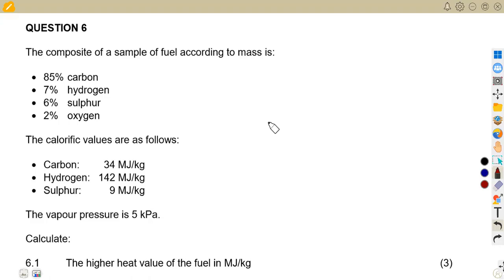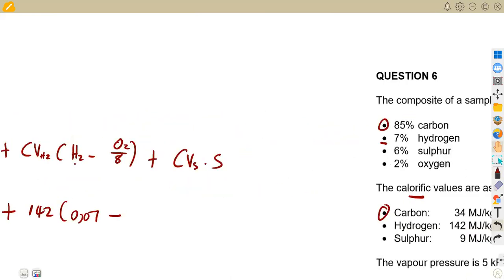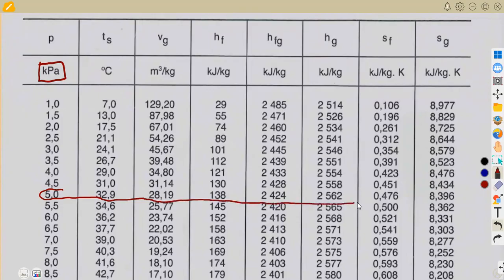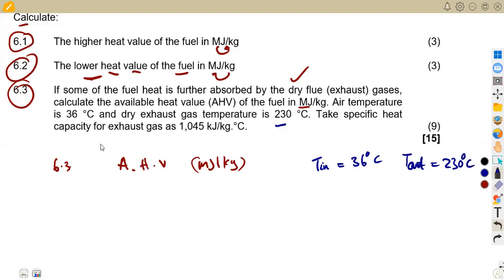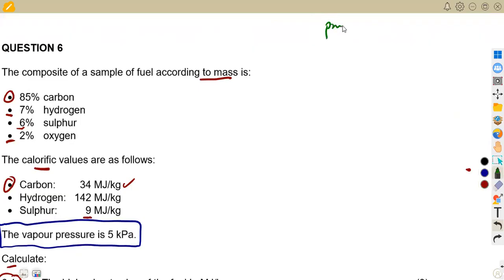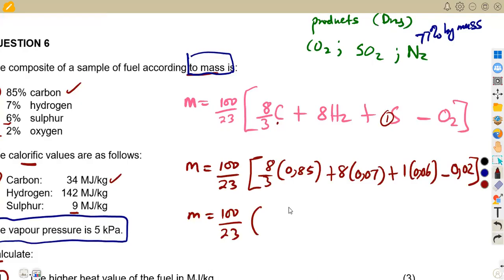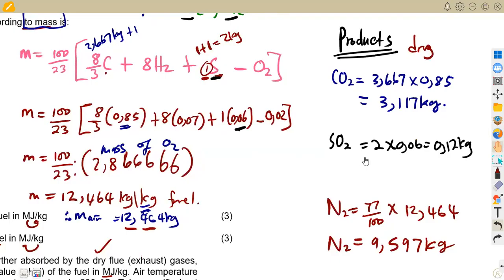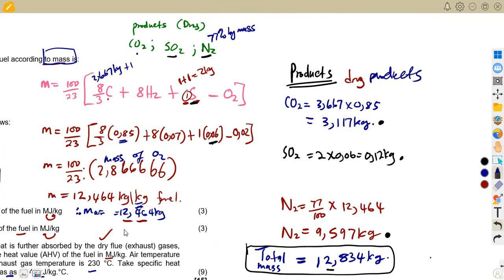Power Machines N5 HEAT VALUES NOVEMBER 2019